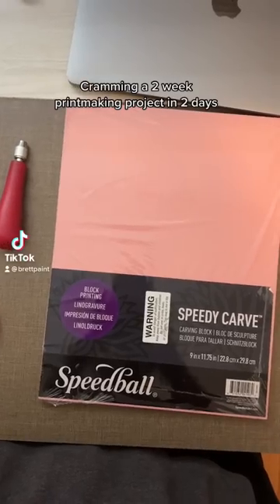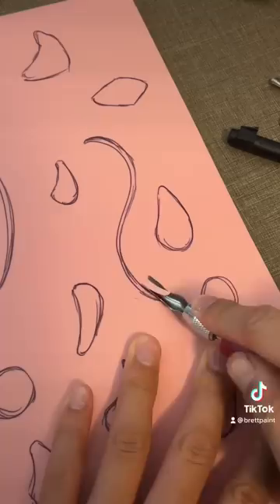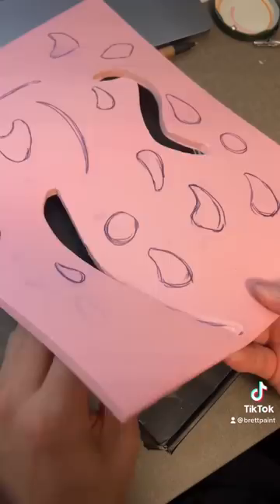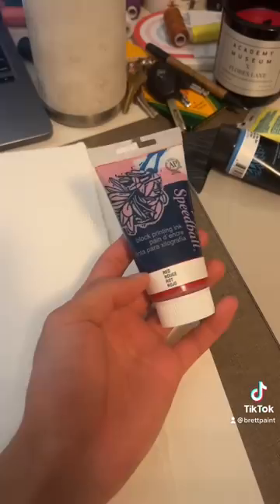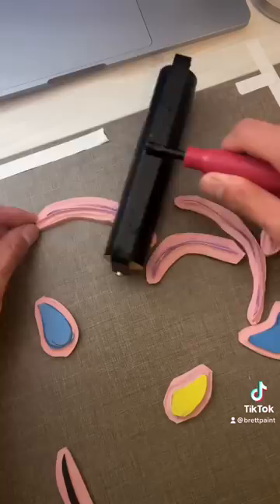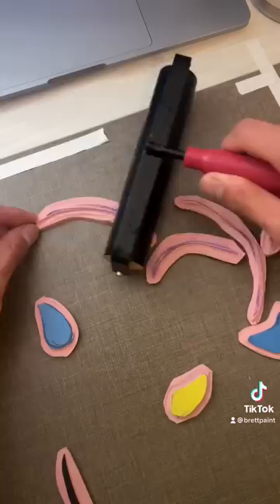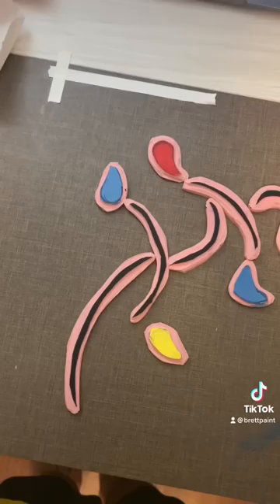Cramming a 2 week art project in 2 days